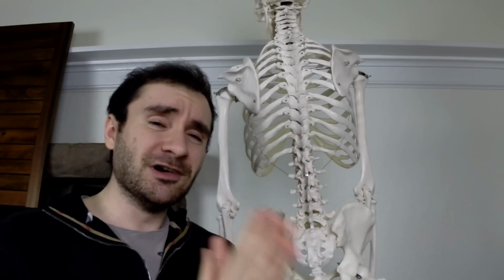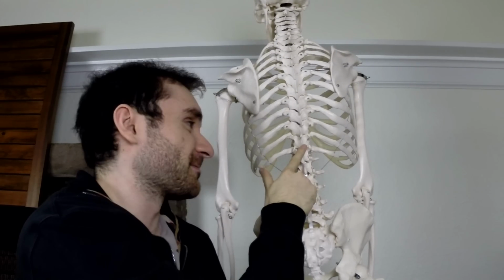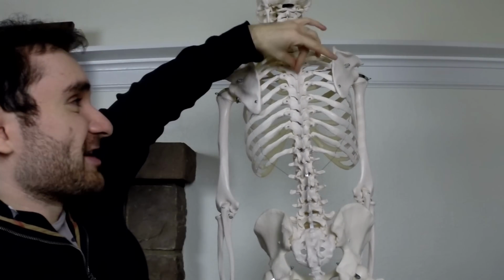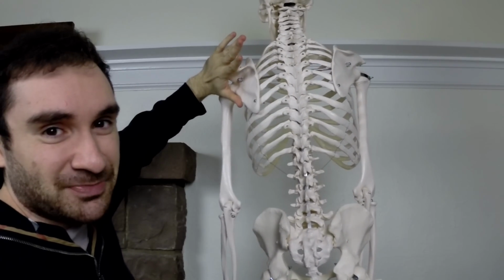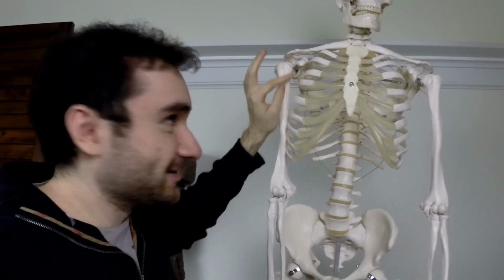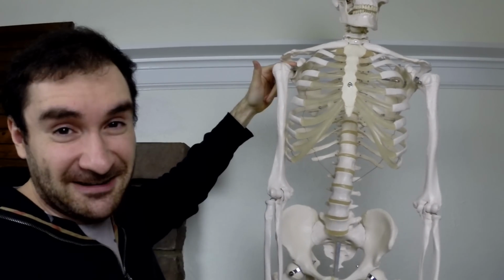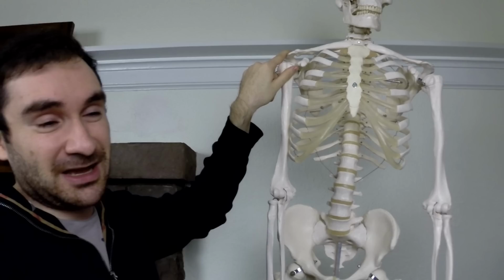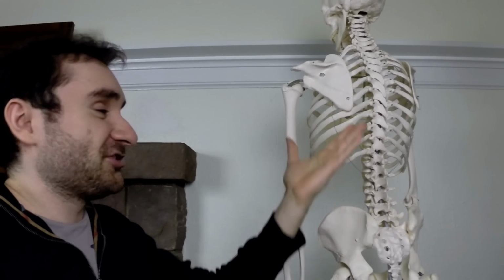Lower Trapezius: The Forsaken Muscle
Thumbnail Image From © Sebastian Kaulitzki / Fotolia

The Lower Trapezius muscle is an important, but overlooked muscle when it comes to maintaining shoulder stability and having good posture.

Most people when they think of working out the Trapezius muscle just think of doing shoulder shrugs.  The problem with that is it primarily hits the upper portion of the Trapezius muscle.

What the lower traps do is retract the shoulder blades and depress them.  This helps to prevent things like shoulder impingement.  The lower trapezius muscle is also a muscle one wants to focus on to improve posture.

There are several exercises one can do to workout the lower trapezius muscle.  All of these exercises are shoulder stability exercises.  One exercise is laying flat down on a bench holding two light dumbbells.  One then brings those dumbbells up to their shoulder level in a Y shape.

Another exercise is going on the lat pulldown machine and pulling it down to your clavicle and holding it.  A final exercise is standing on a stool underneath a pullup bar.  One then does a pullup at end range in the air and holds that position to workout their lower trapezius muscle.

Intro and Outro Song:
Title: Free Fall